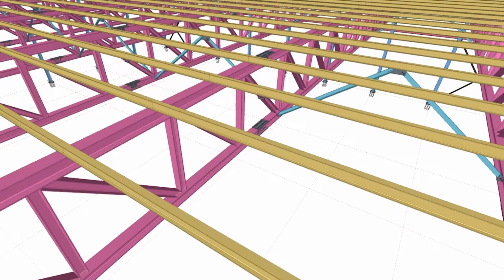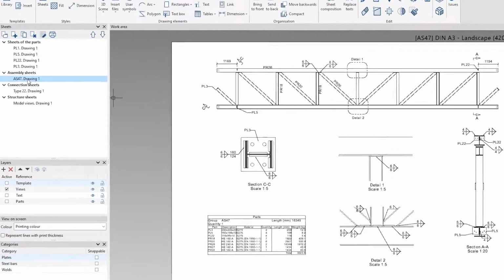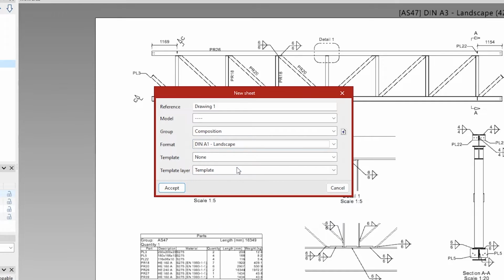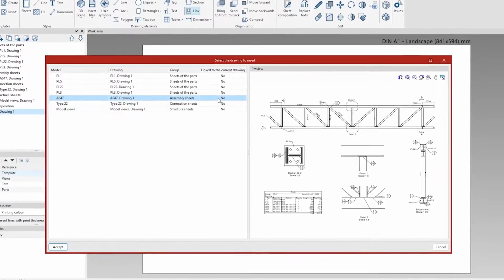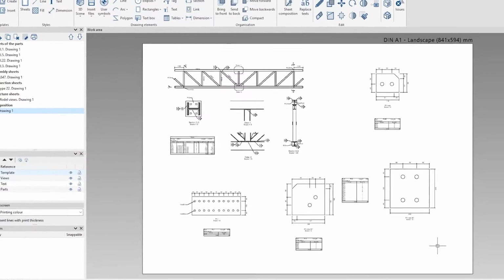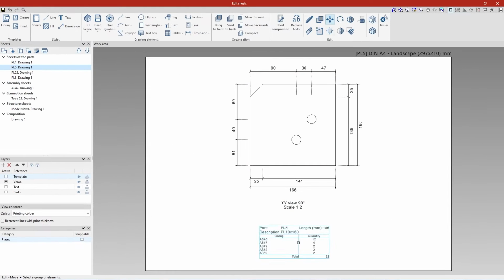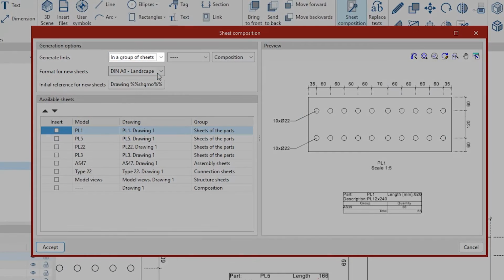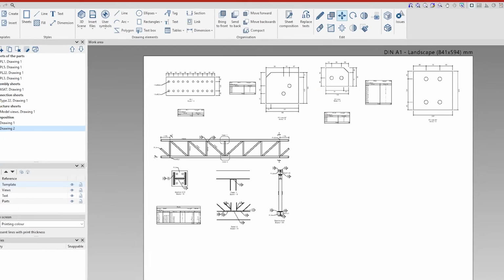StruBIM Steel: sheet composition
With StruBIM Steel you can create sheet compositions that incorporate information from different parts, assemblies, connections or model views on the same sheet. In addition, you can edit all previously generated sheets regardless of their category.